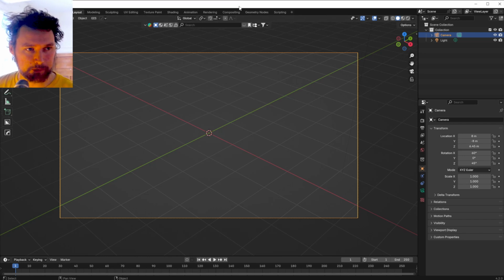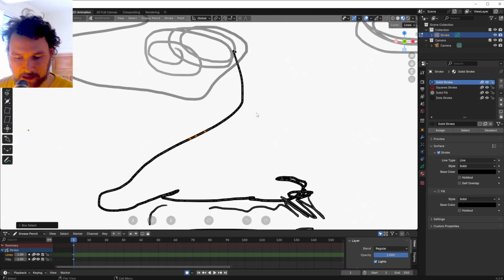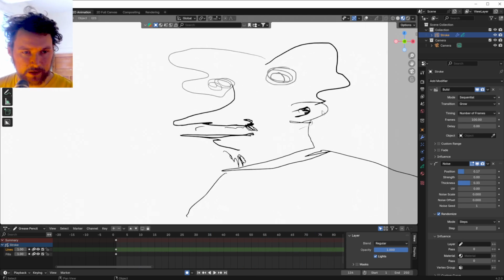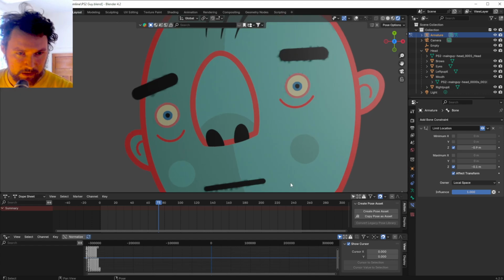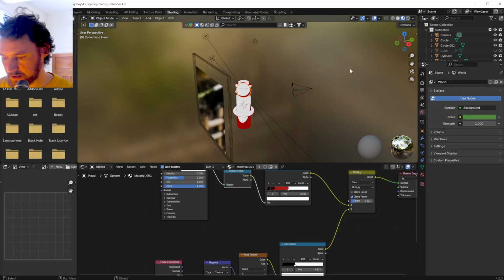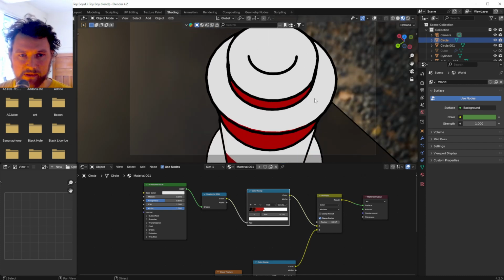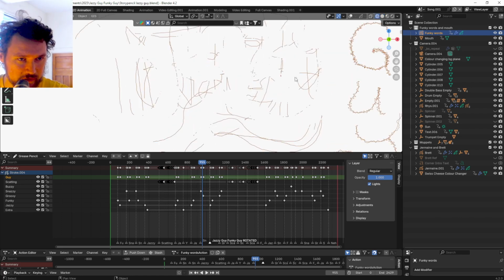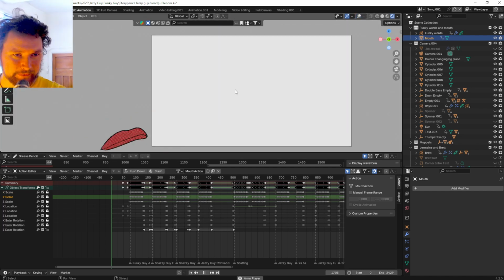Unlock the FUTURE of animation with this OUTRAGEOUS free tool Pixar doesn't want you to know about!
It's Grease Pencil in Blender.
Pixar also probably don't care.